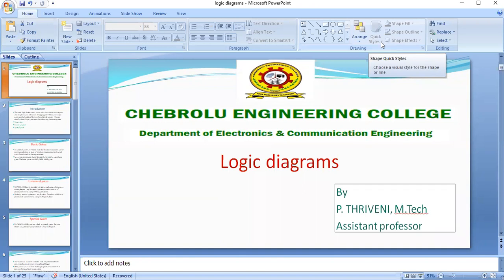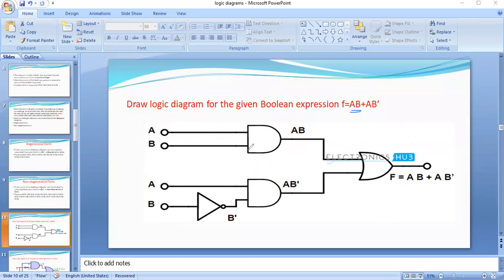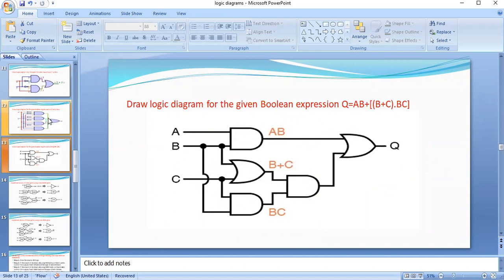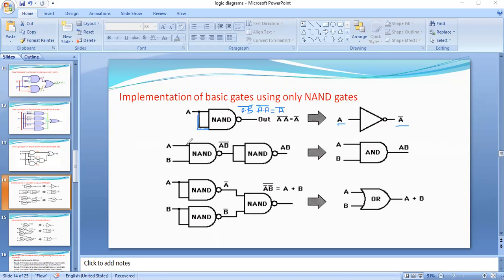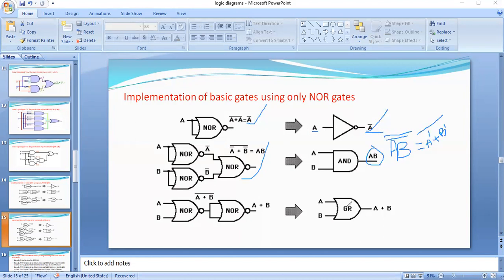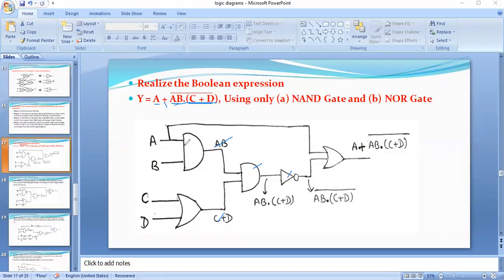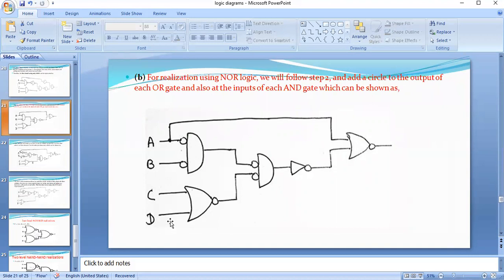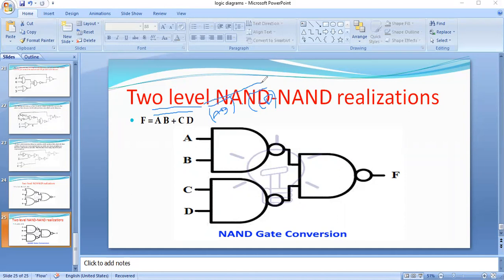AOI logic to NAND/NOR logic and NAND-NAND,NOR-NOR implementations